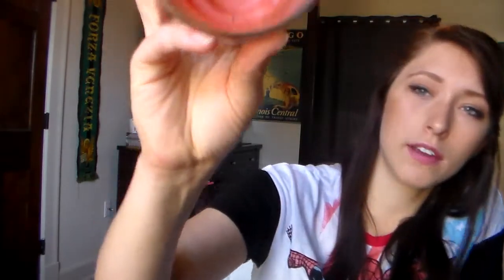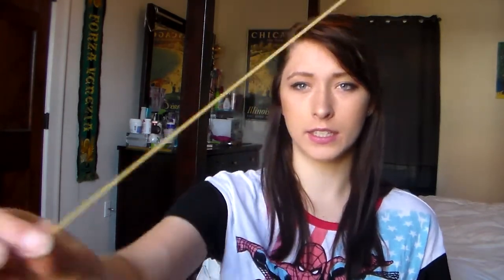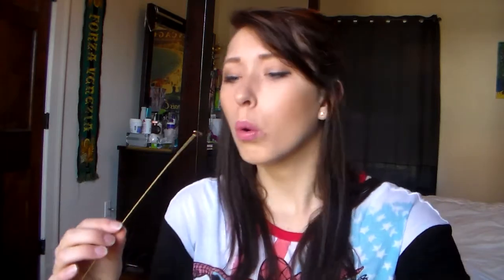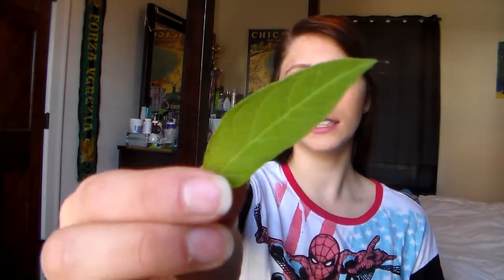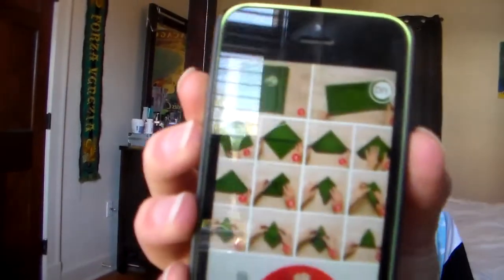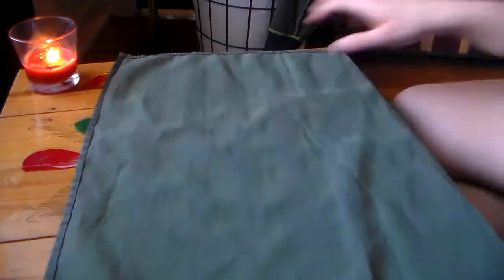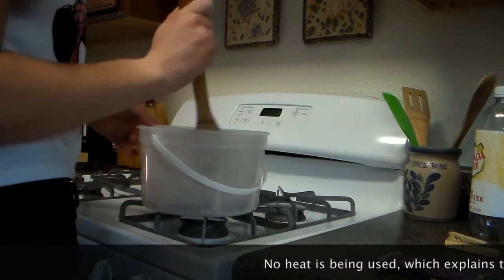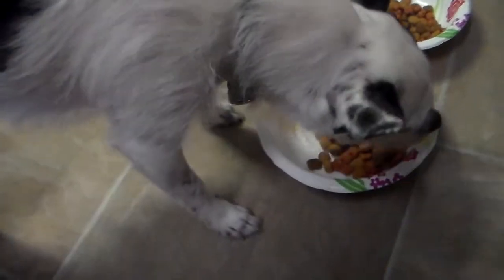Life & School Tips: Random Life Hacks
Here are just a few life hacks. Hope you enjoy!
Have a blessed day, Alyssa.